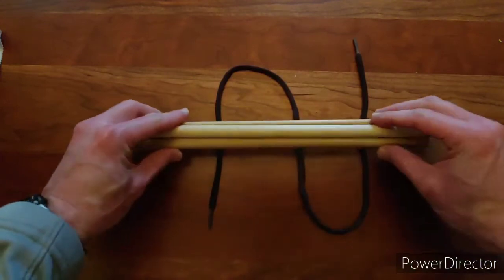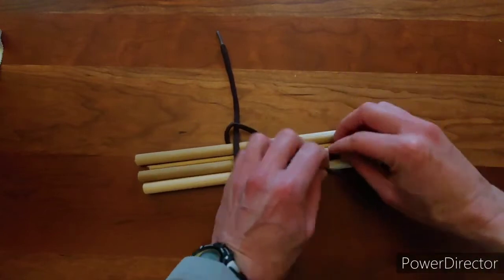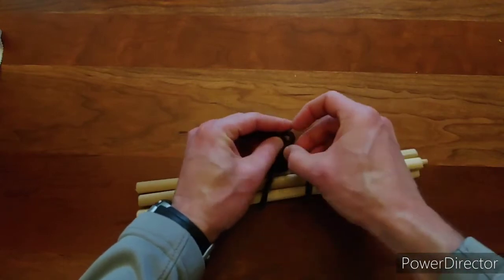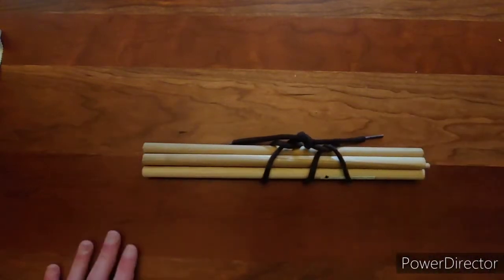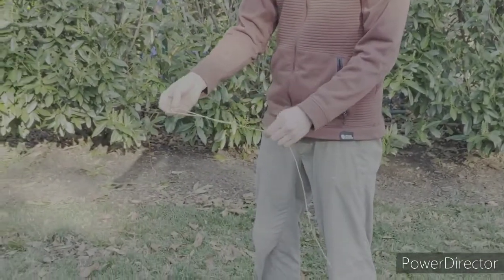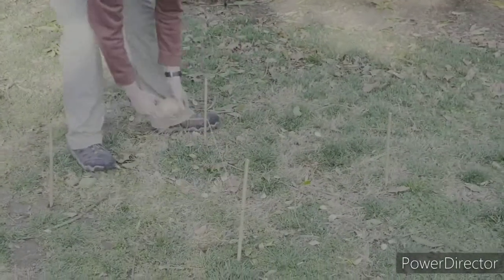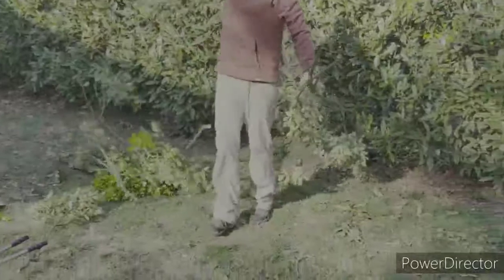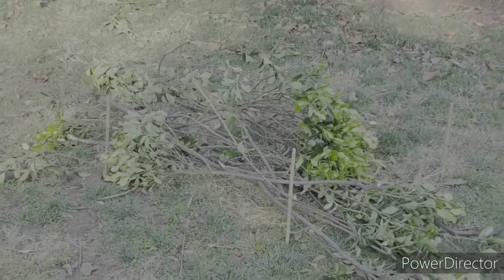Use the Pole Hitch to help with yard clean-up.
Using the Pole Hitch to bundle branches in the yard.